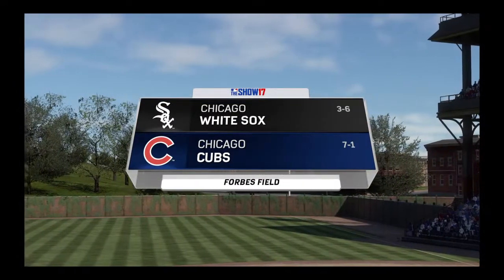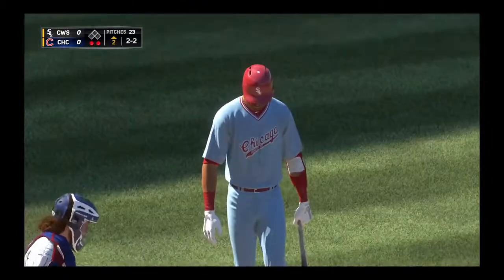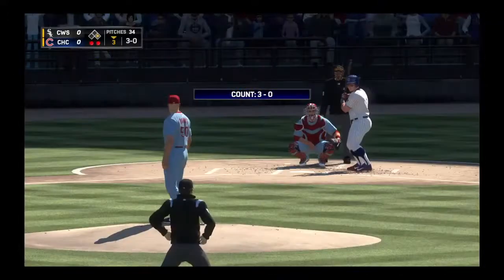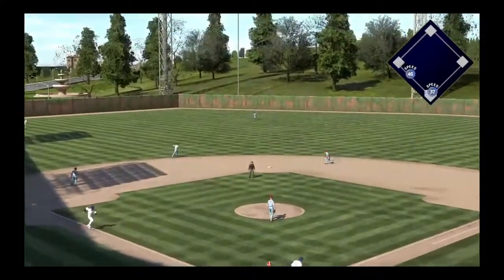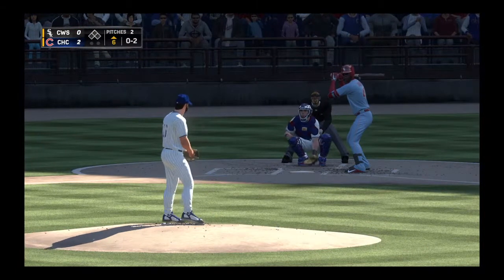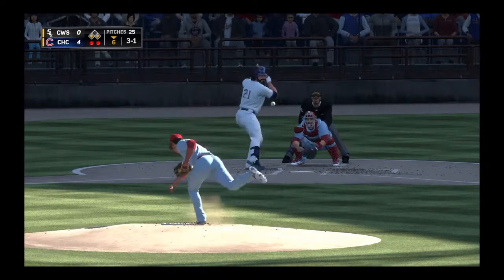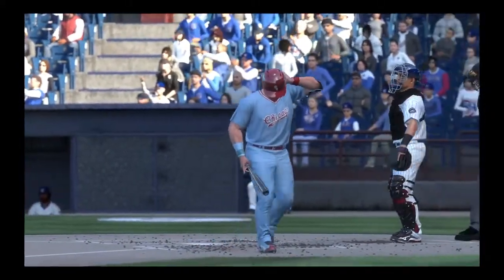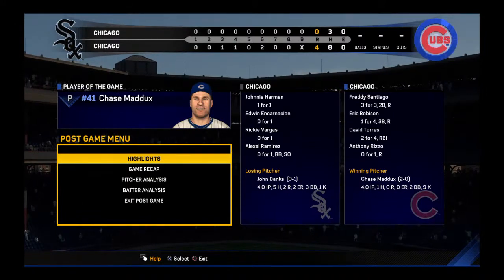MLB The Show 17 Cubs VS White Sox 2017 Sprig Training Game 1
Cubs world series titles 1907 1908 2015 white Sox world series titles 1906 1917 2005